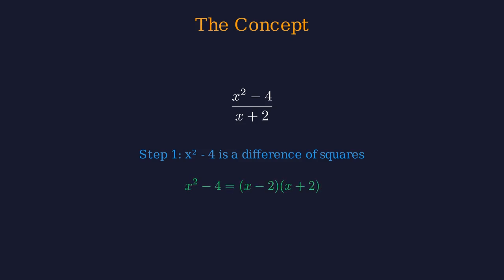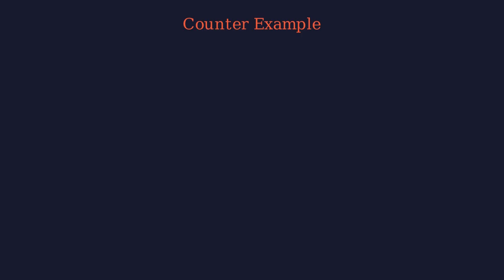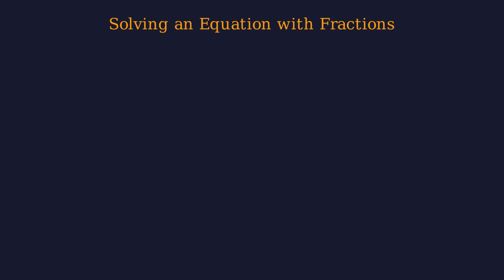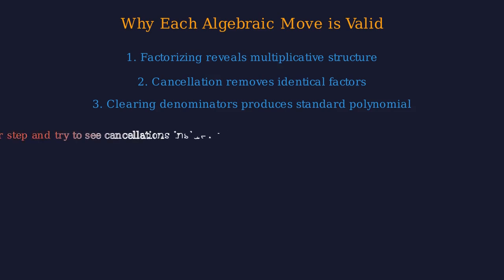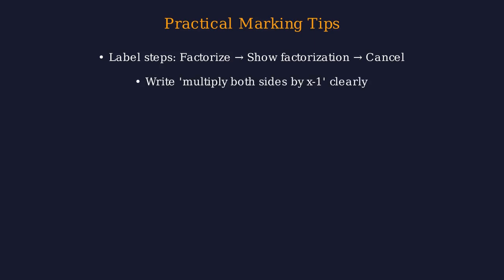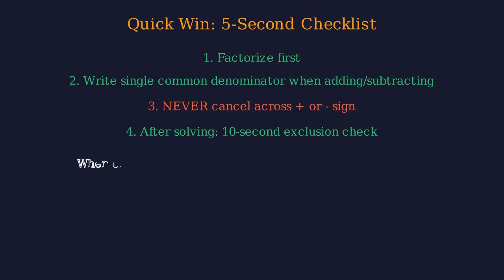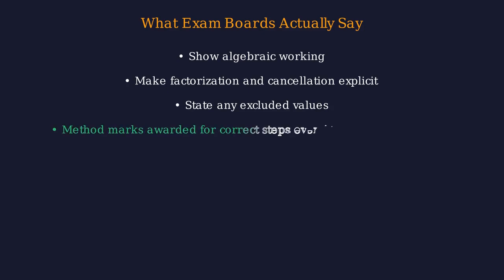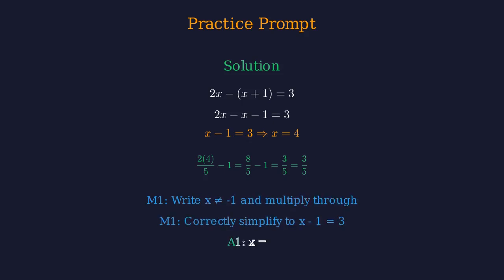Algebraic Fractions: Simplify, Solve and Stop Losing Marks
Algebraic fractions are a frequent source of lost marks at Higher GCSE: cancel the wrong term, miss a common denominator or forget to state restricted values and you can lose method marks you deserve. In this episode Dr James Carter takes one clear route through simplifying, manipulating and solving algebraic fractions. We work through a typical 3–4 mark exam question step by step, explain why each algebraic move is valid, and point out the exact places students commonly drop marks. You will learn the examiner‑friendly way to factorise, cancel and clear denominators, plus a quick exclusion check to avoid invalid answers. The episode finishes with an immediate practice prompt you can try in five minutes and a short reminder of how to write up your answer so it gains full marks. Practical, exam‑shaped and ready for the next revision session.

For an in depth explanation there is a FULL GCSE Mathematics course

There is also a FREE 11 page pdg with the most important GCSE Formulas: